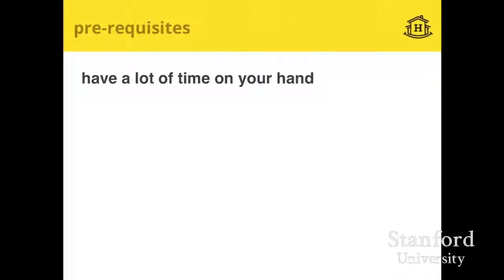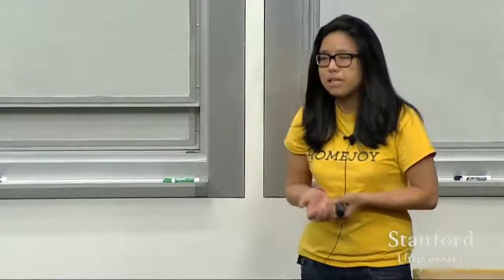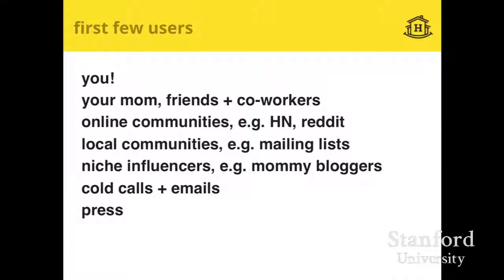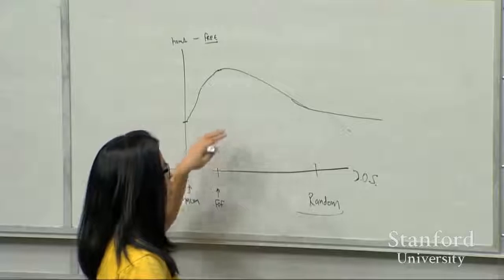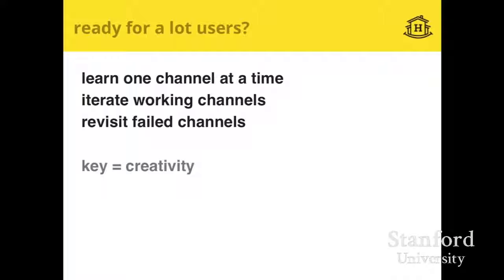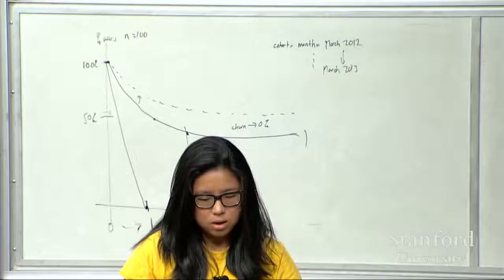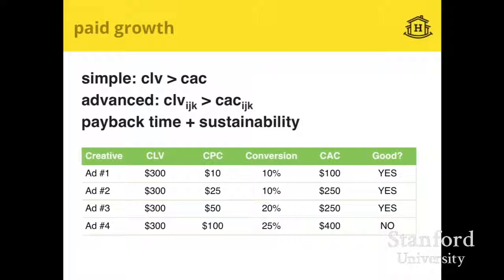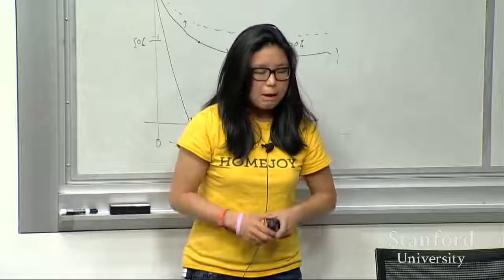Building Product, Talking to Users, and Growing with Adora Cheung (How to Start a Startup 2014: 4)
How to Start a Startup is a series of video lectures, initially given at Stanford in Fall 2014.

So you have an idea. How do you go from zero users to many users? Adora Cheung, Founder of Homejoy, covers Building Product, Talking to Users, and Growing, in Lecture 4 of How to Start a Startup.